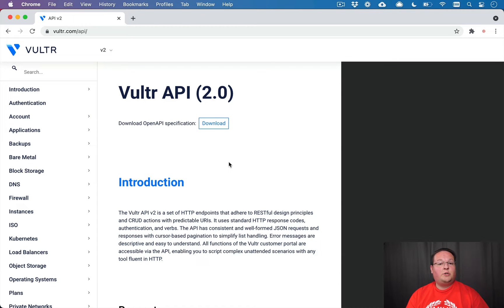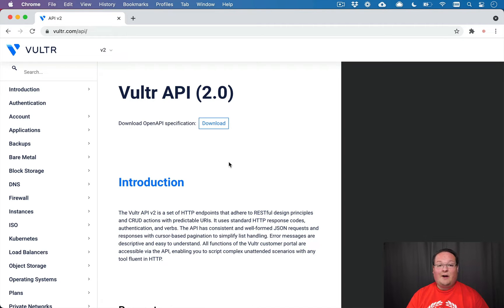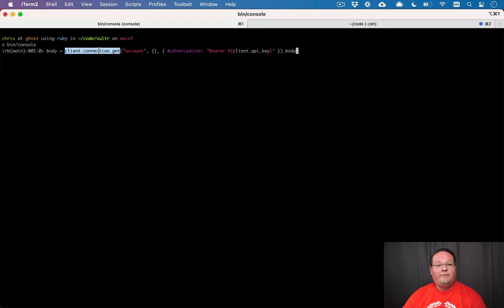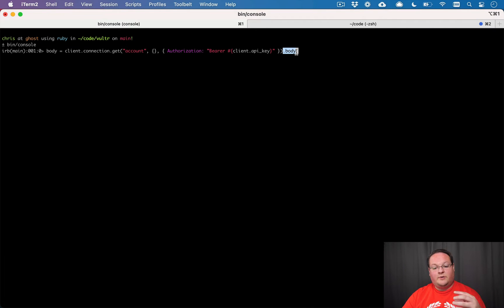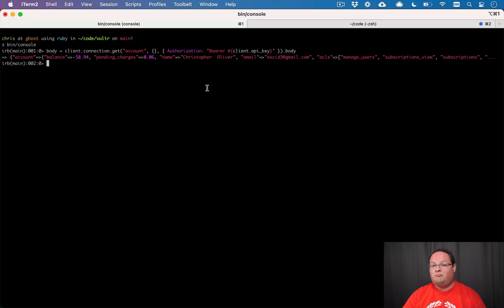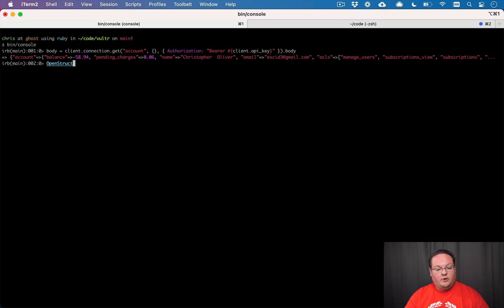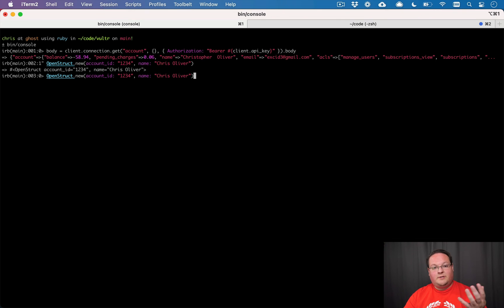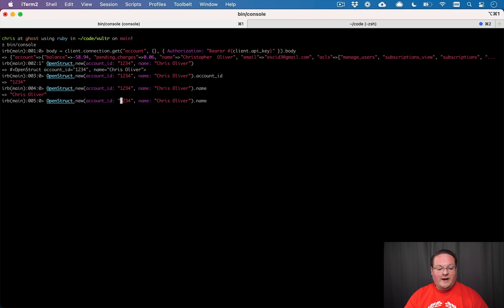API Wrappers Part 2: Transforming JSON responses into Ruby objects with OpenStruct | Preview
When you receive a JSON response from an API endpoint, it's really easy to convert this to a Ruby hash. But hashes don't feel very Ruby-ish when you're working with them and you can't add methods and treat them like objects.

This is where OpenStruct comes in. We can parse the JSON and then create OpenStruct objects so users can interact with the API responses just like they're used to with database records and other objects.